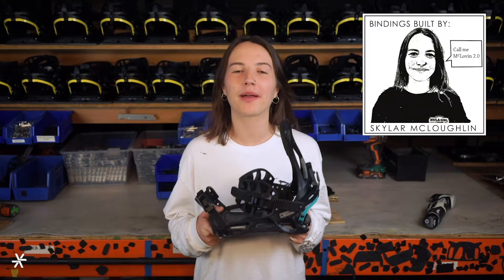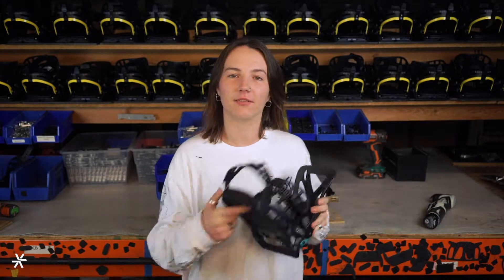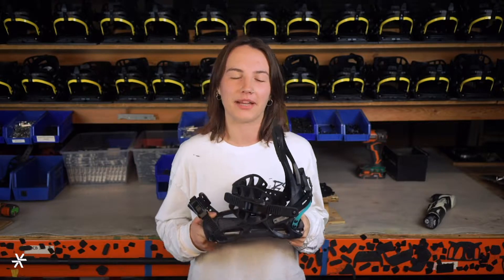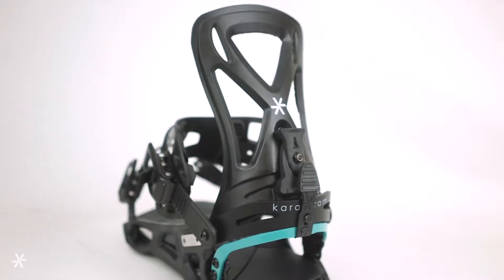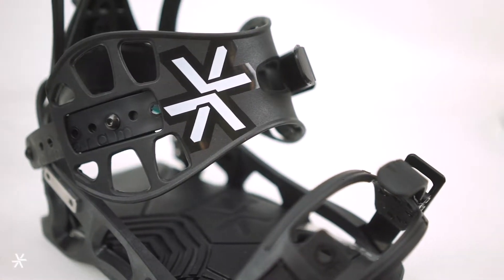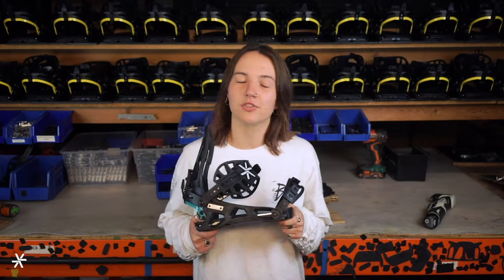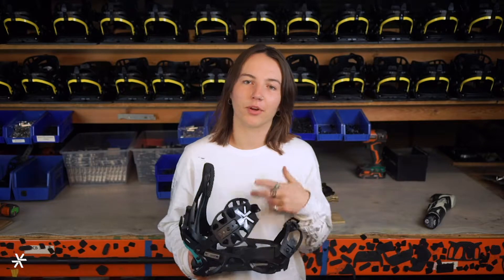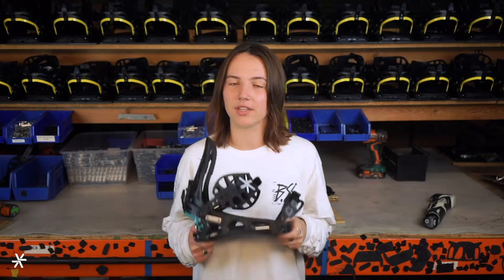2020 Connect W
The perfect fit for women's snowboarding.  Women's specific sizing and materials combine with Prime System performance to create the most responsive, functional, and--most importantly--fun binding to date.  Turn your hardest on your favorite board for the day, everyday.  Plus, once you're ready to split into the backcountry, these bindings will be ready to take you there.